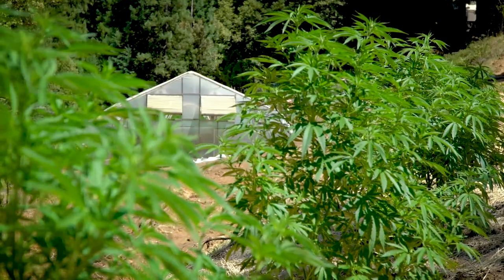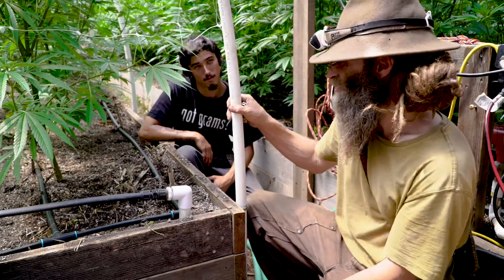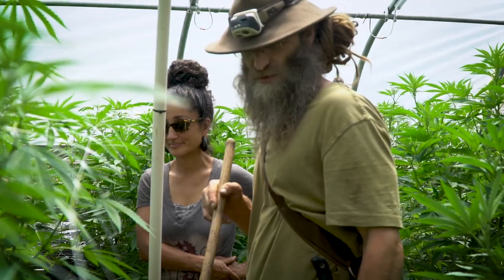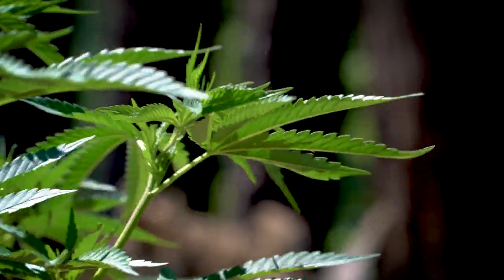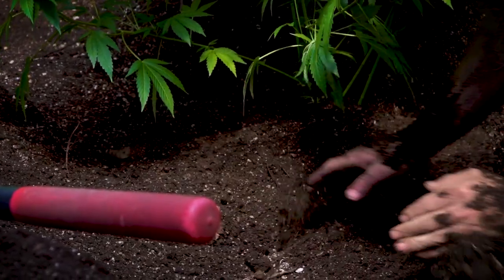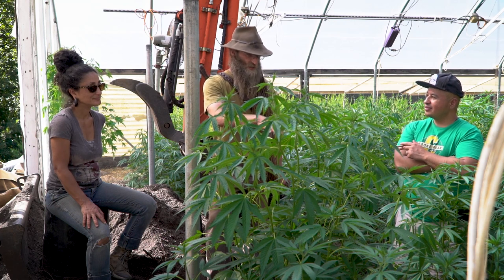Spring Creek Farm Summer 2020 Episode #2. Cazadero, Sonoma County USA.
La Paz International Seed Bank. Free Gifts w/ Every Order.

Culture Is King. Legends Never Die.